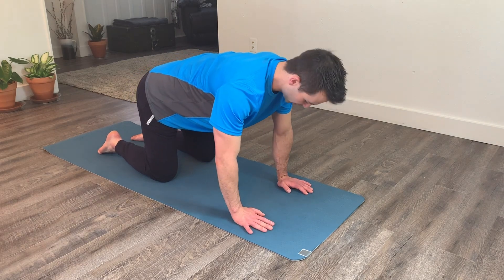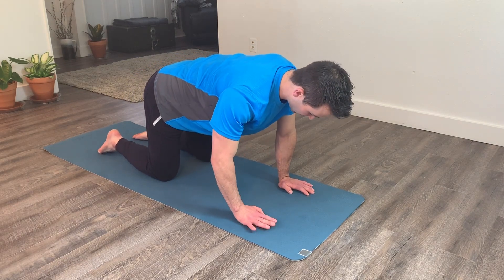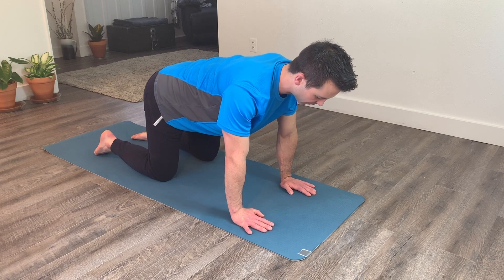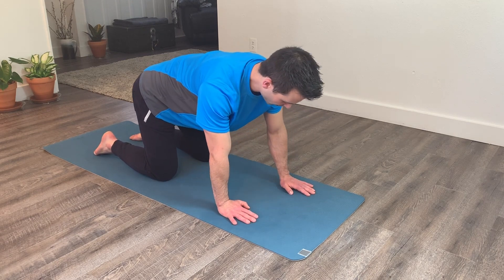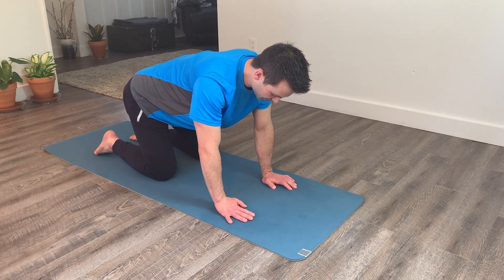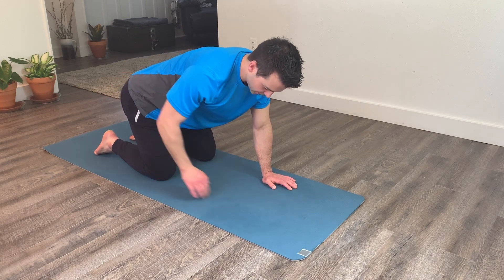Side–Side Hip Rocking